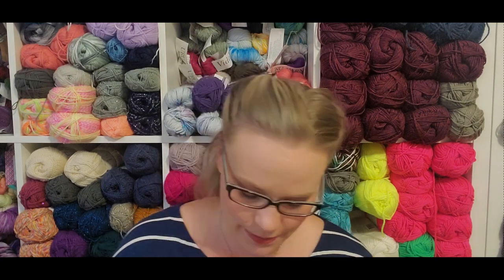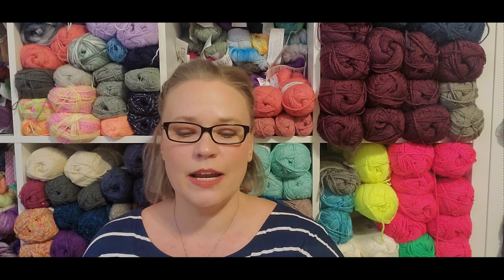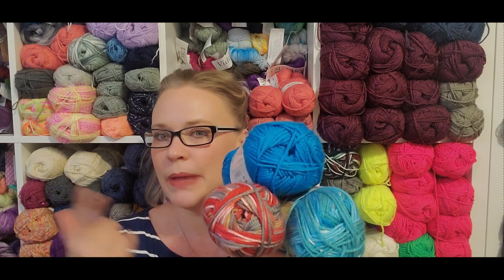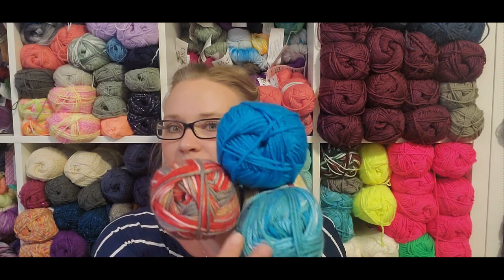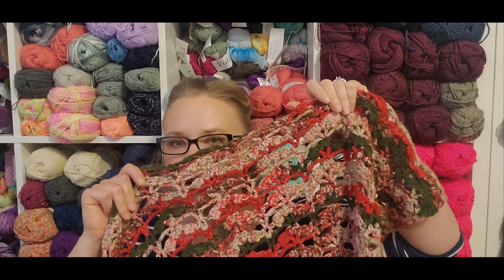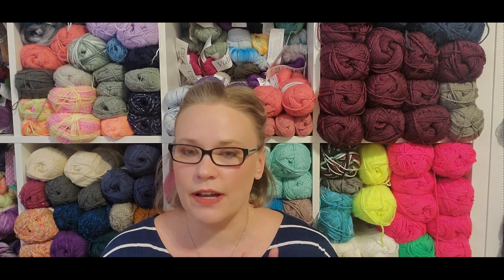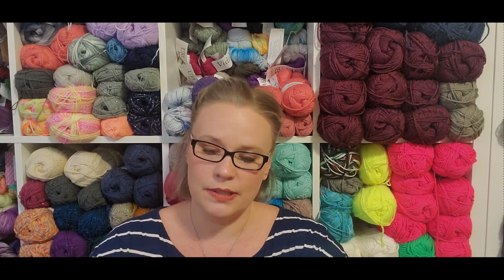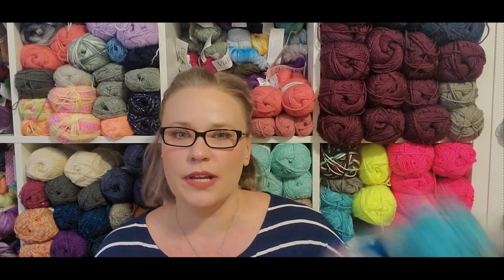Yarns That are Worth It #1- Premier Anti Pilling